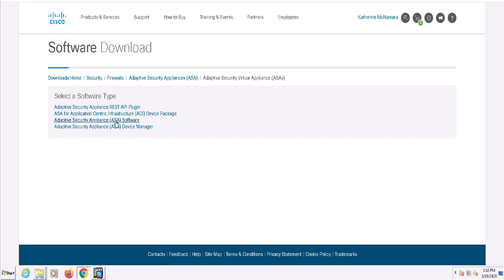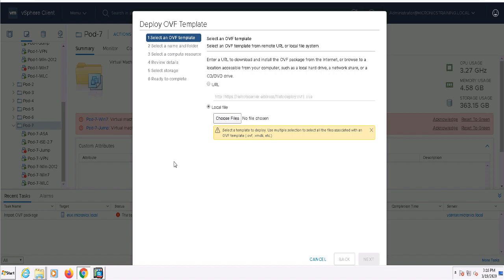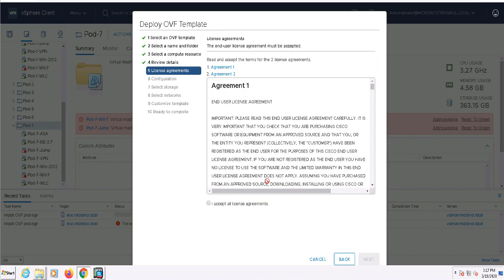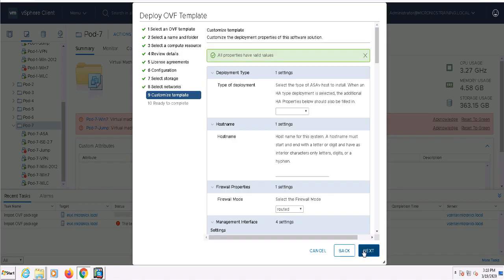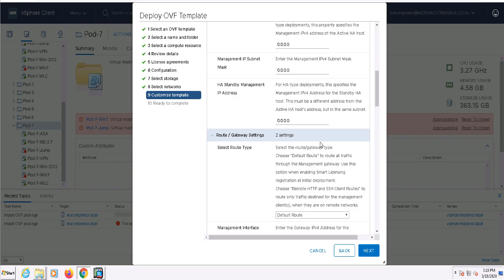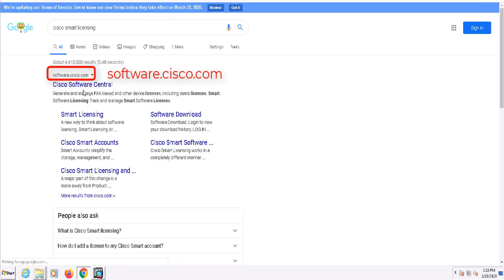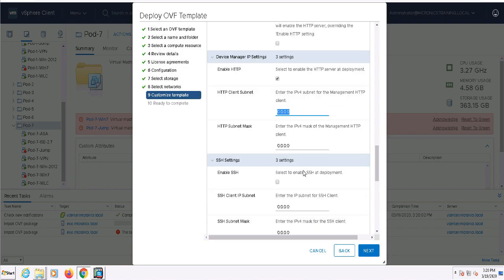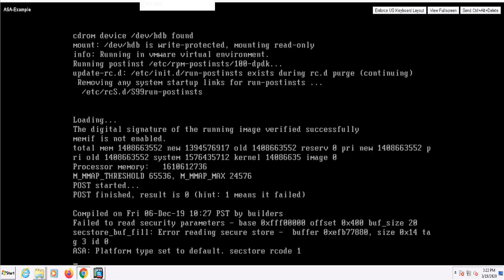Deploying ASAv on vCenter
Since we're all going to be working remote for the foreseeable future, I decided to make some videos about ASA and VPN configuration.